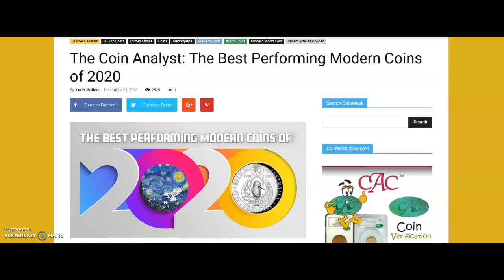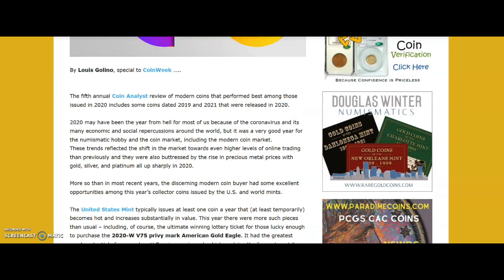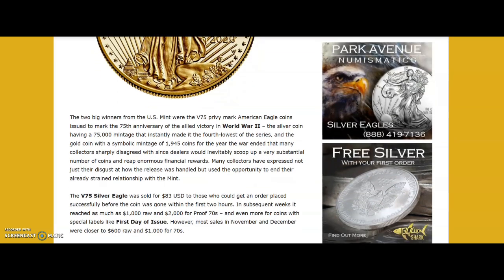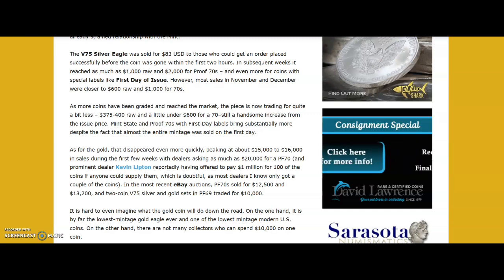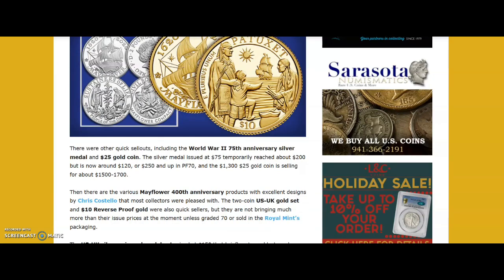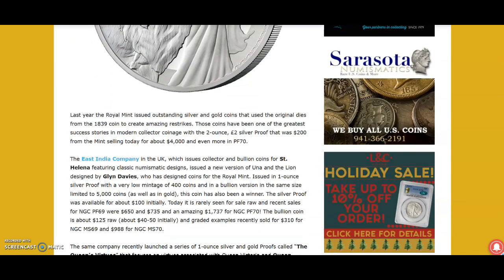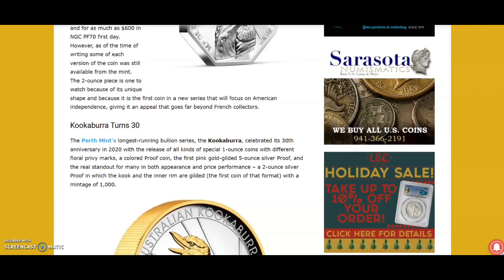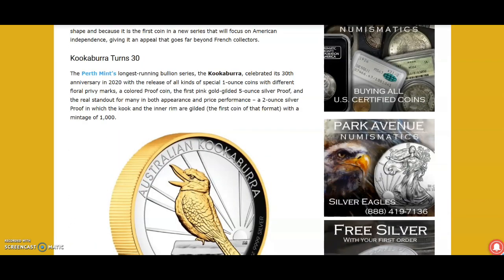Smokin HOT coins of 2020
Let's take a look at the HOT coins of 2020

On my channel I may speak about precious metals,and maybe cryptocurrencies at times among other topics including but not limited to other "markets," and current events. My views/statements are ONLY my opinions that I have formed on my stacking/collecting journey. You are responsible for your own stacking, trading, investing, etc. Please do your research I am not responsible for your actions. I would highly advise seeking advice from a licensed financial advisor. Not from me